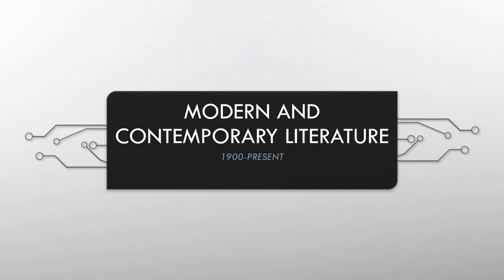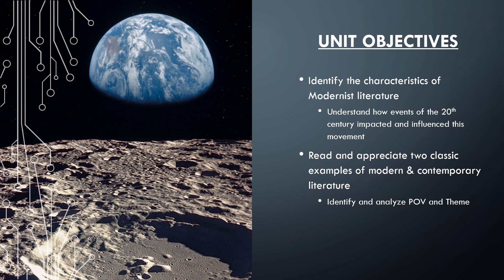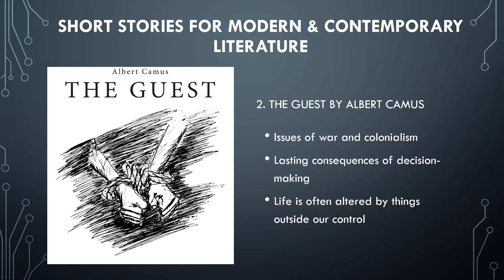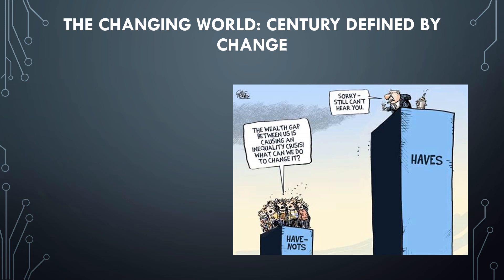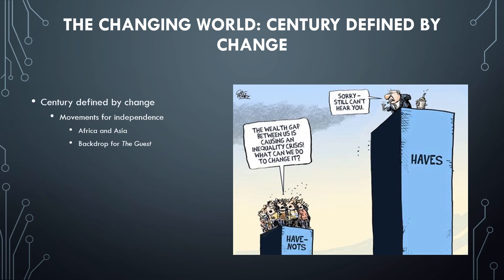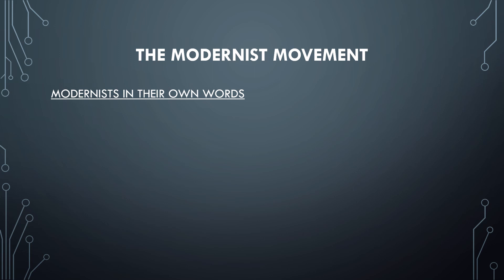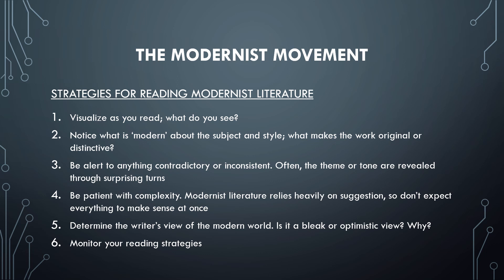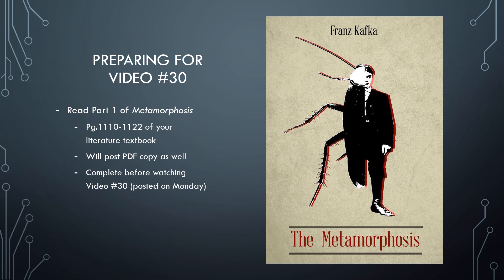Video #29: Modern & Contemporary Literature (Introduction)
In today's video we begin our journey into 20th-century literature, our final unit for the year.

Remember to leave any questions in the comment section below.